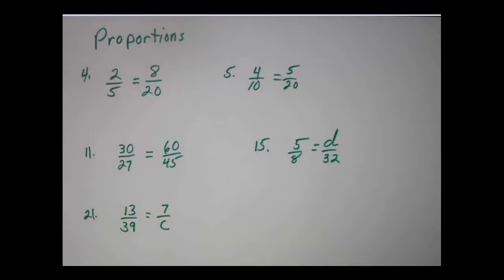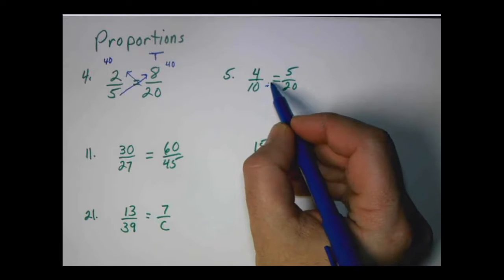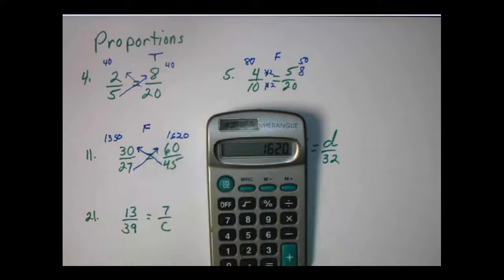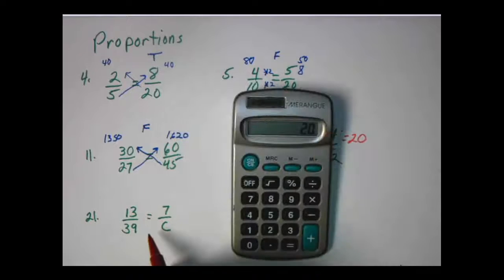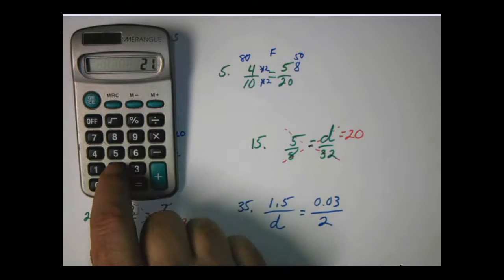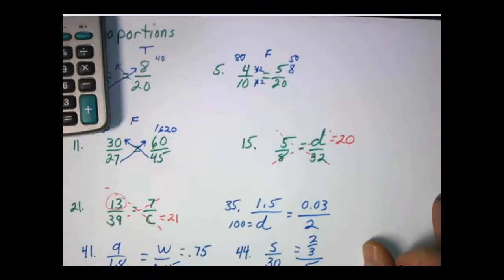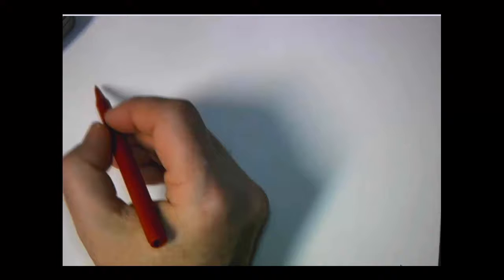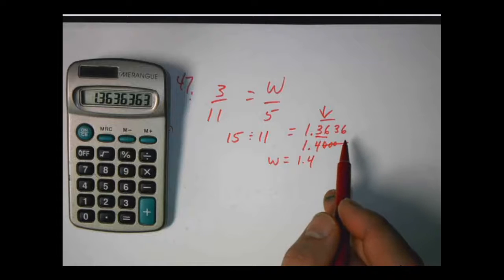Math 20 Section 5.2